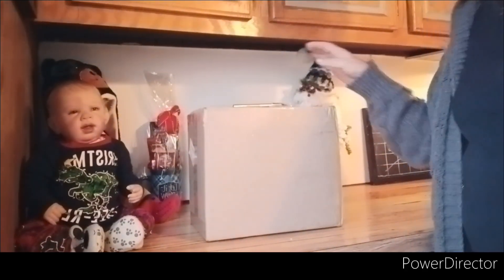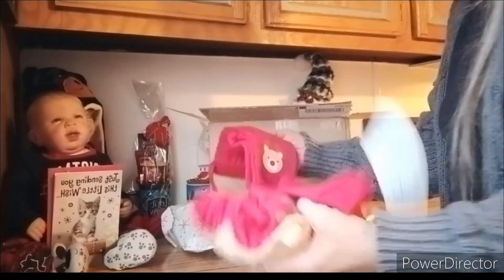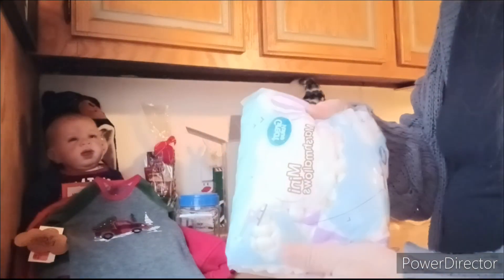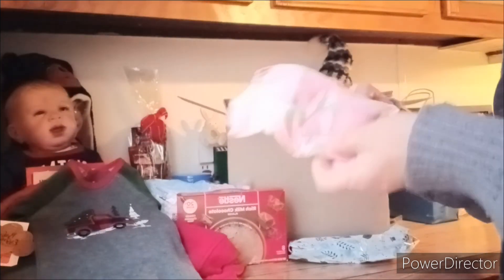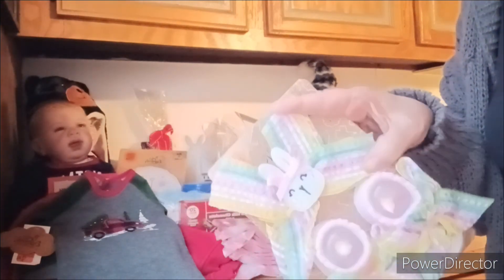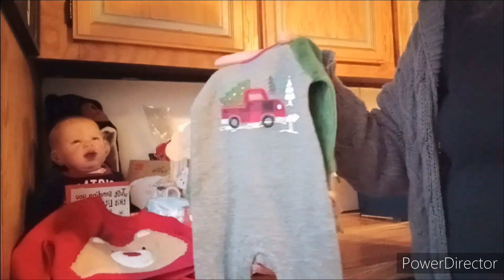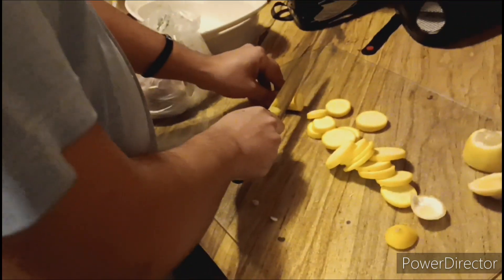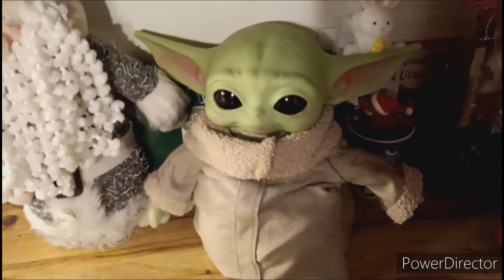The Best Christmas Ever!